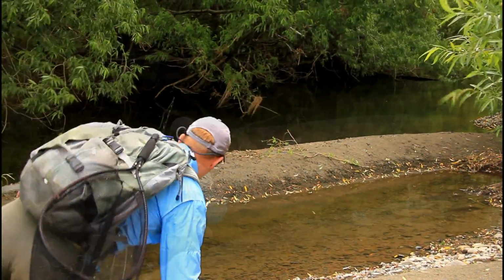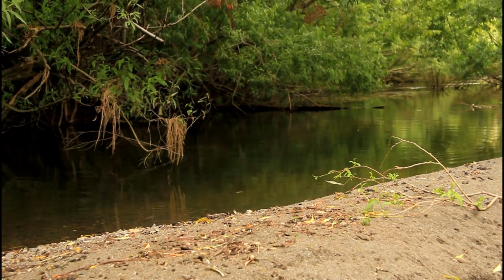ORVIS - Dry Fly Tactics - Casting to Trout in Backwaters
Backwater locations in a rover or creek can present a challenge to fly fisherman. Often the trout are cruising rather than holding, so it is hard to predict where the trout is going next. Coupled with the fact that some of these side channels are often choked with woody debris and vegetation, making the fly cast itself can be the hardest part.

Dave and Amelia Jensen are back to give you more tips to help you catch trout in these tricky situations. Remember to be patient in these scenarios, because it is very easy to spook an entire backwater area with the slightest mistake.

For more fly fishing instruction and tactics for success, please visit our other online learning resources.